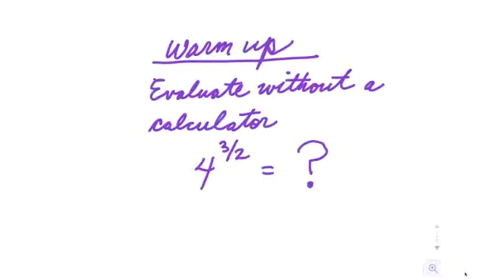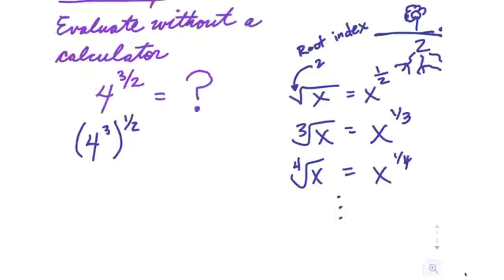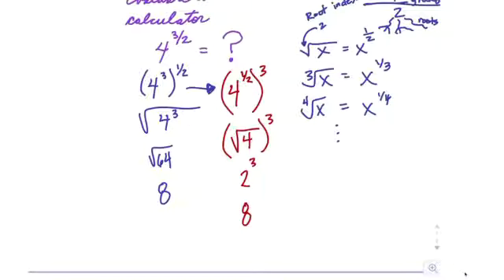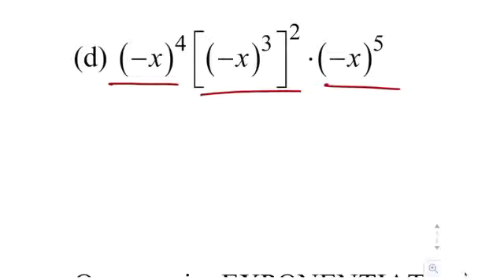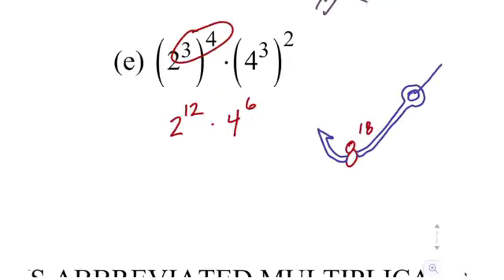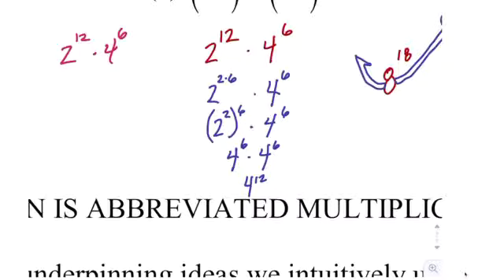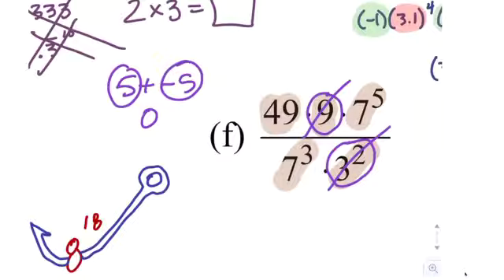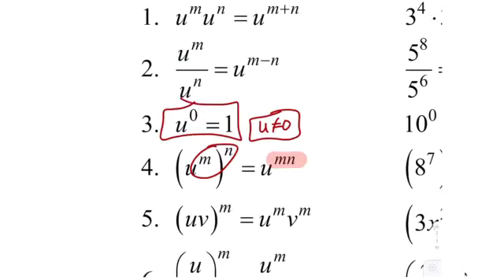Precal 1.1 Ex 1d-1f